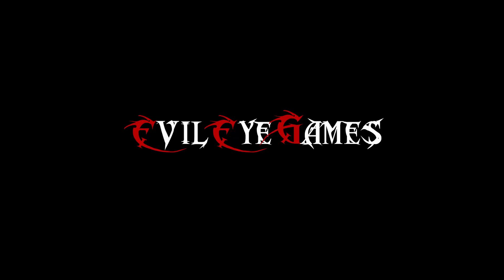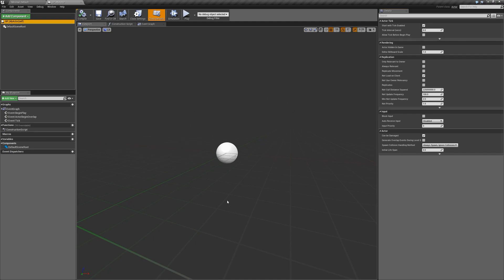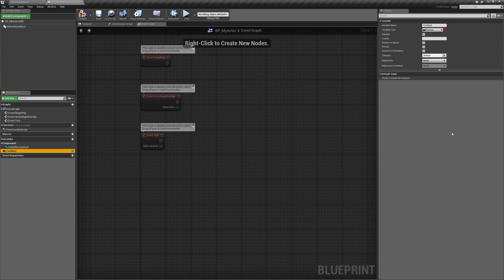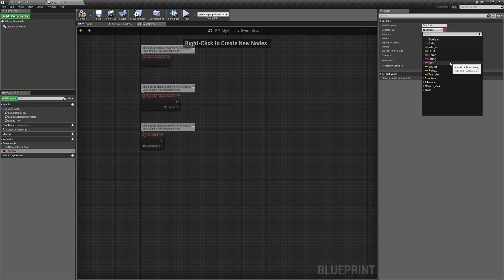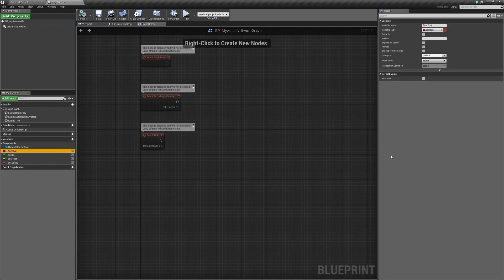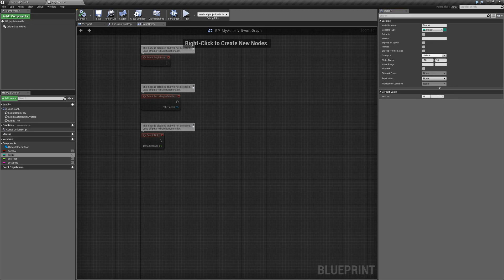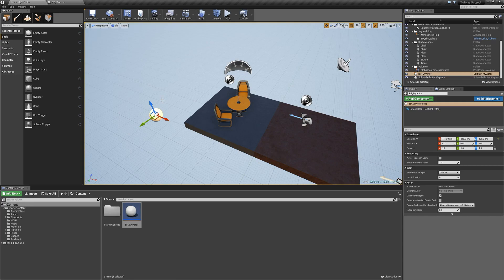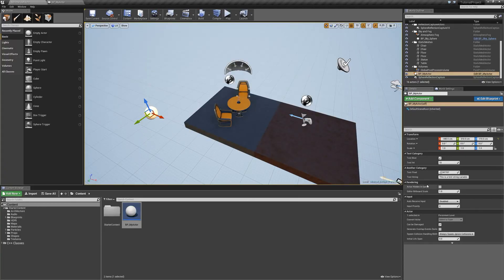Making Games for Beginners in UE4 - 5: Variables in Blueprints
In this video we talk about what variables are, how to set them up, and what we can do with them.